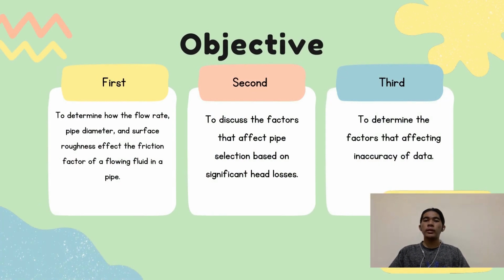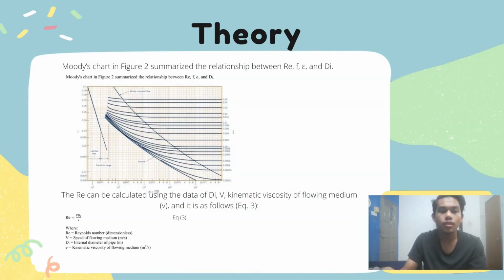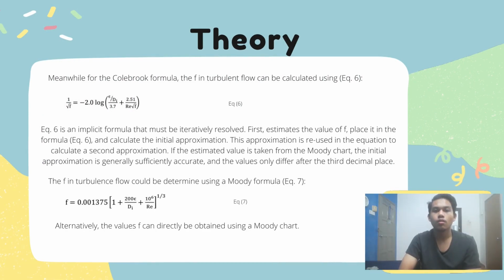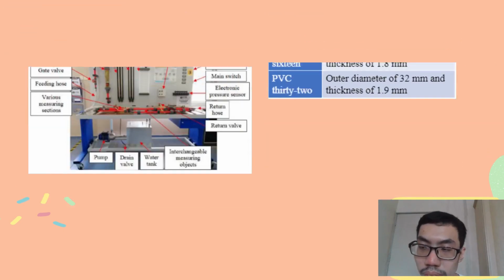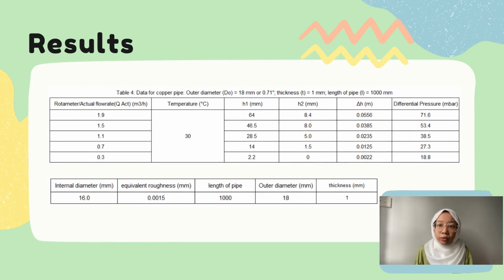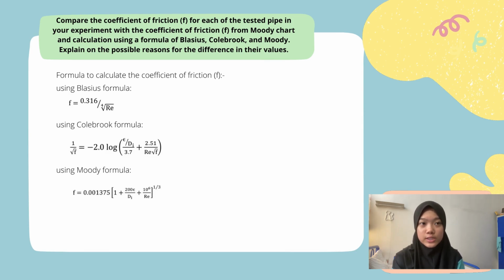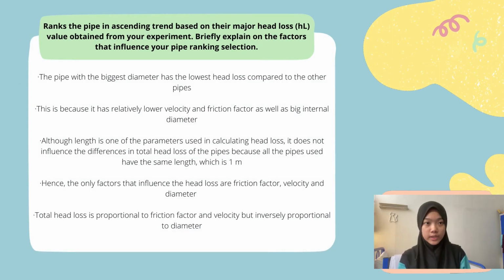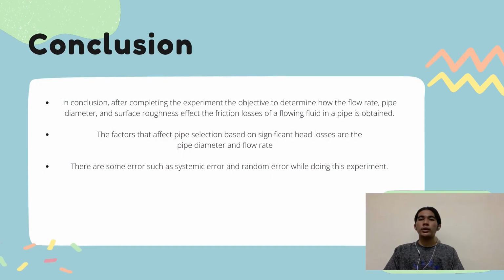G1-E3-SETP1711-Fluid Mechanics Lab